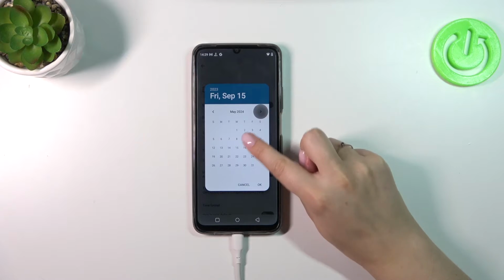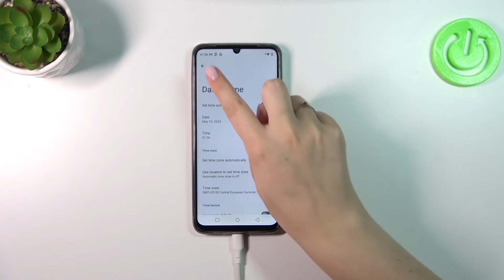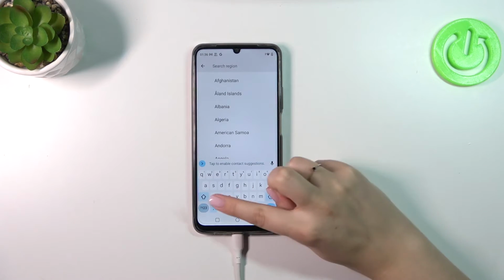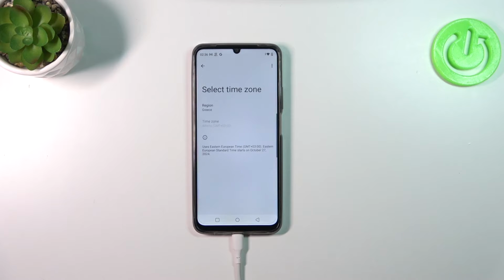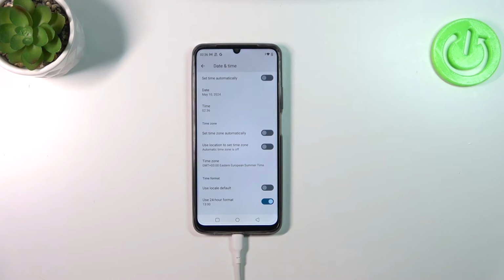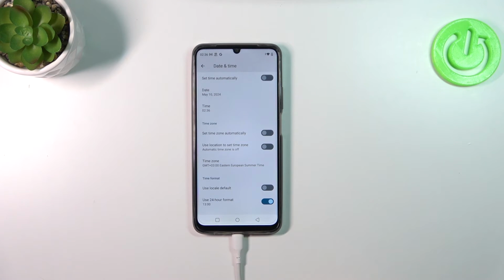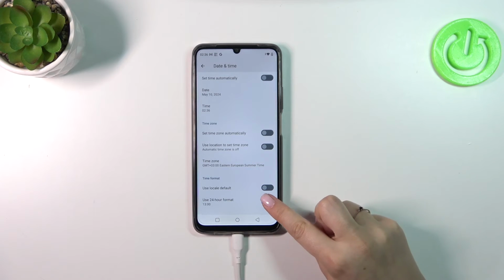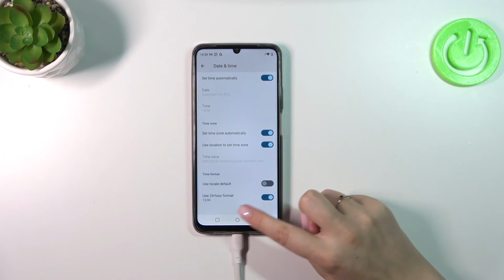How to Change Date and Time on REALME C51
Find out more about REALME C51:
 In this video, we'll show you how to change the date and time settings on your REALME C51 ensuring your smartphone shows current value.⏰📅

How to change date on REALME C51? How to change set up date and time on REALME C51? How to change time on REALME C51?